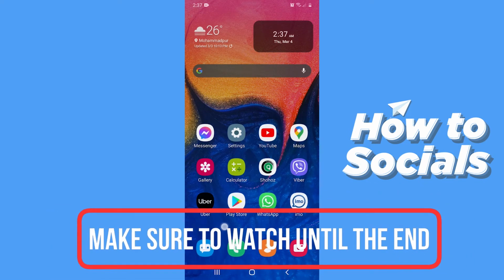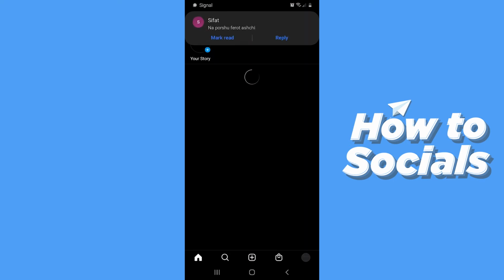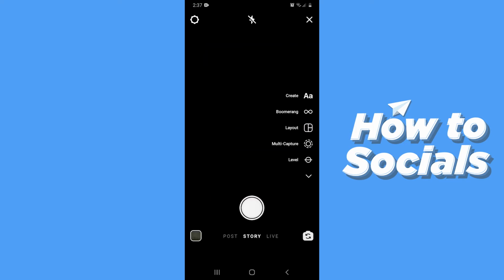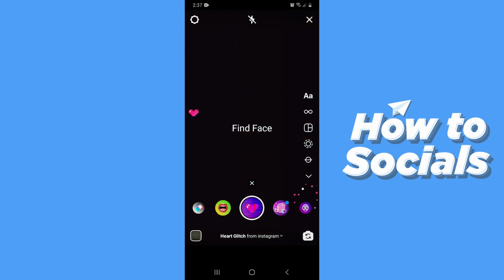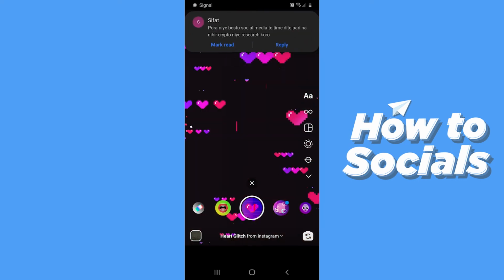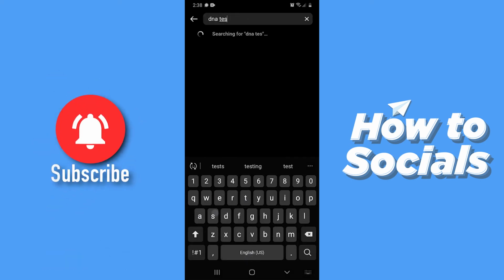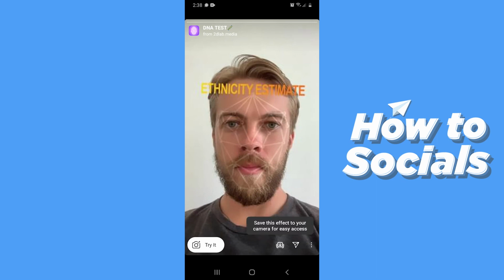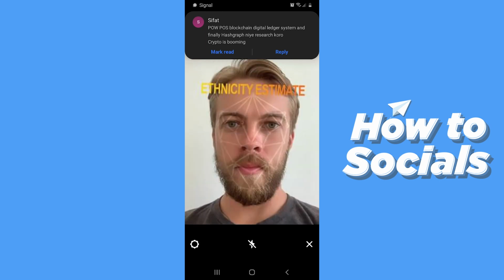How to Get DNA TEST Filter on Instagram App - Instagram DNA TEST Filter Tutorial (NEW)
How to Get DNA TEST Filter on Instagram App - Instagram DNA TEST Filter Tutorial

In this video I show you how to get dna test filter on instagram app in 2021.